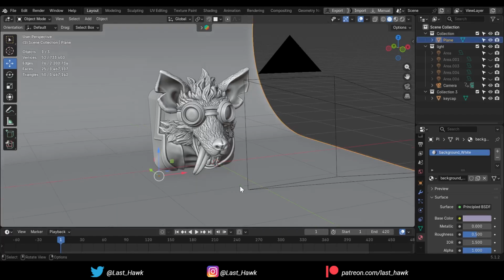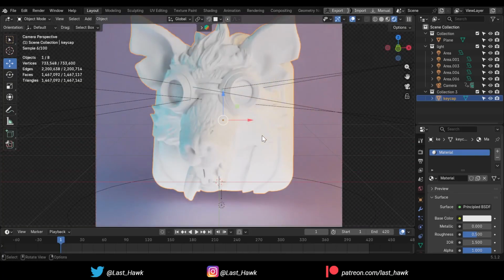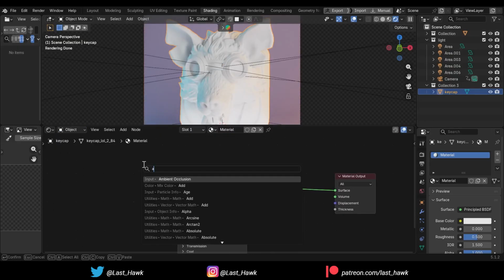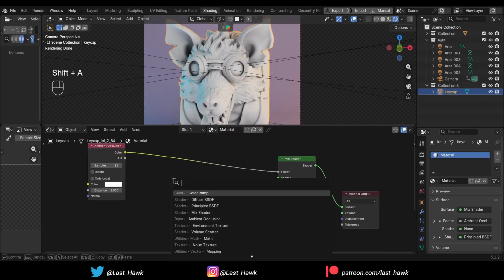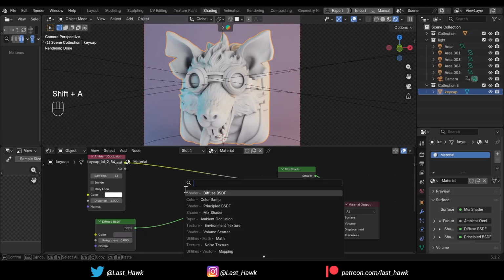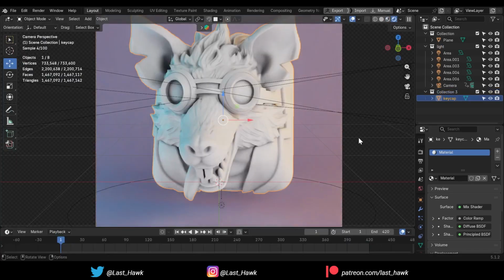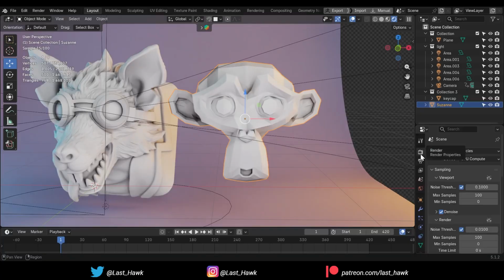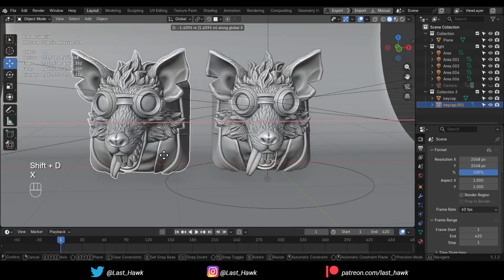Fix flat looking renders in Blender using Ambient Occlusion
Learn how to quickly add Ambient Occlusion in Blender to bring back details and improve the depth of your renders.

In this short Blender tutorial, you'll learn how to set up an Ambient Occlusion shader using nodes, customize shadow colors, and enhance the look of your models in just a few clicks.